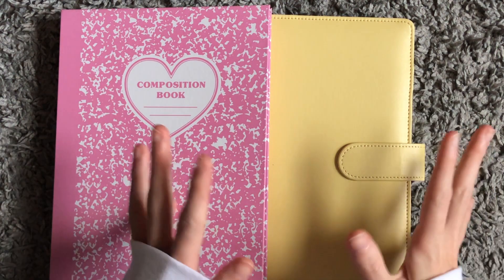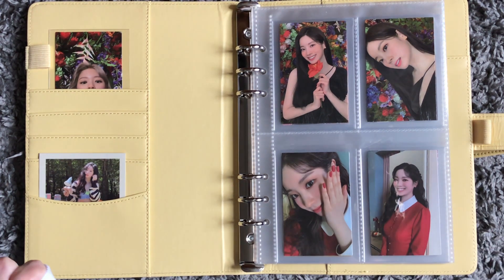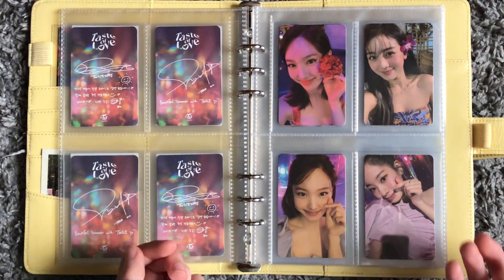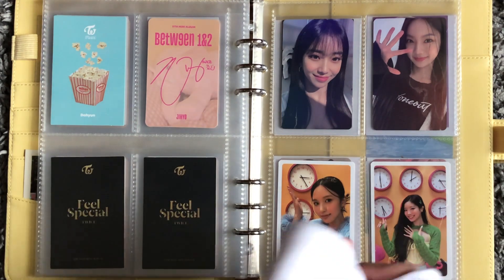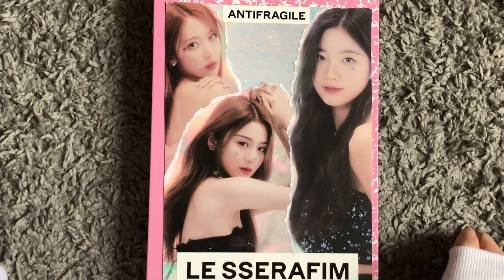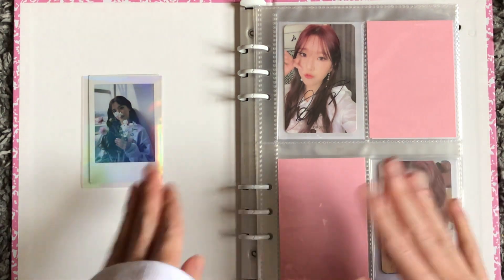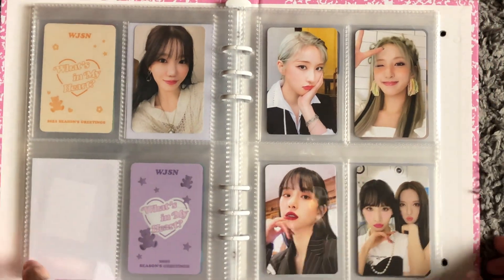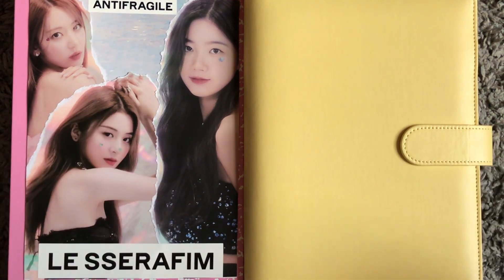kpop photocard collection ♡ twice, wjsn, ive & more !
- hi !
this was filmed 2 months ago but i just got around to editing it... procrastination at its finest!!
happy holidays ♡ stay safe & healthy :)
~ meg

[socials]
collection insta: gcfsnight
trade/sale insta: namkoots

[music]
intro/outro: lovin' me - fiftyfifty (instrumental)

[links]
erika's channel 💗 @cherridiaries
amazon A5 binder 💛